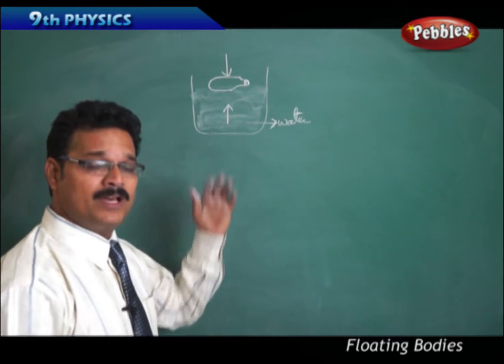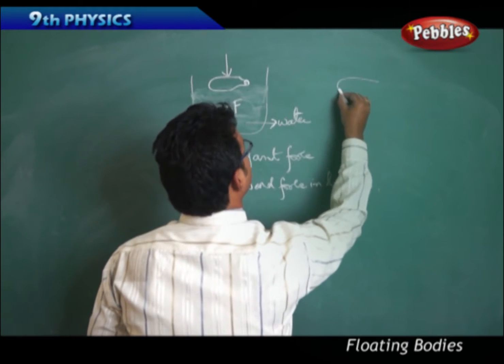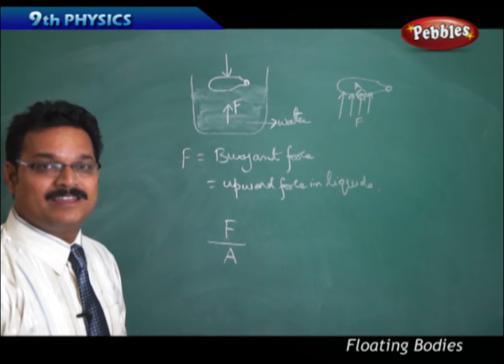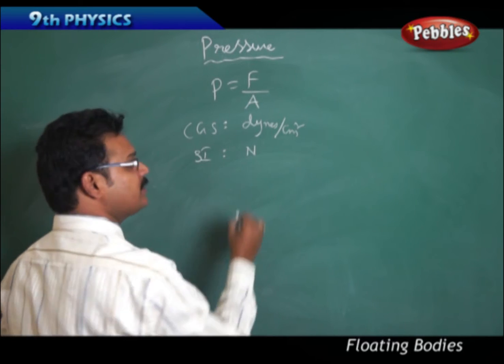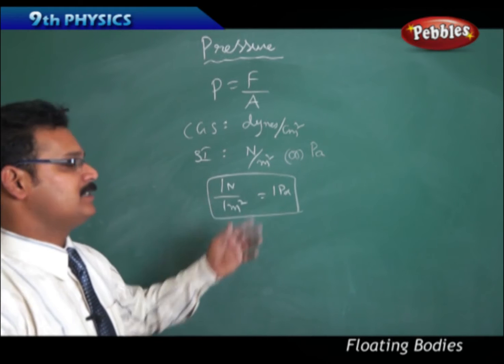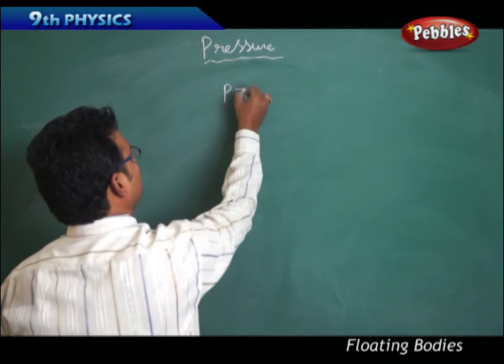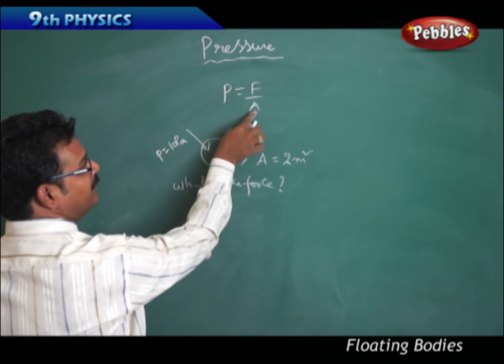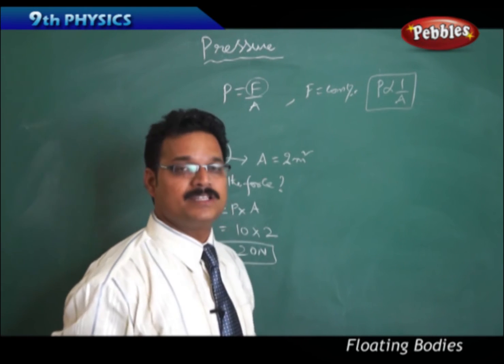Pressure : Floating Bodies | Physics | Class 9 | AP&TS